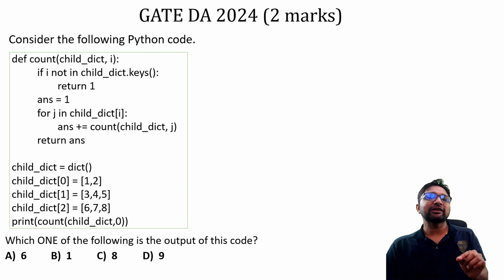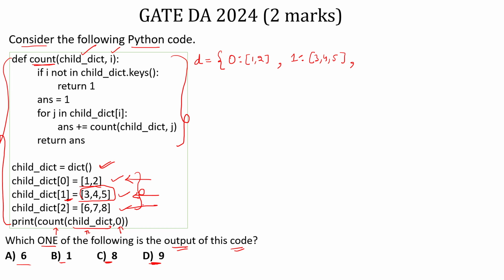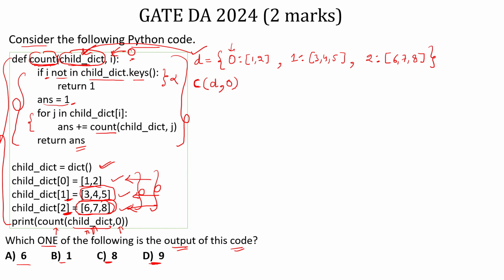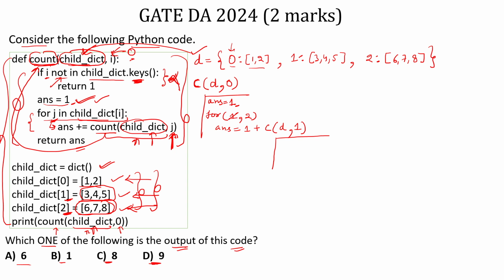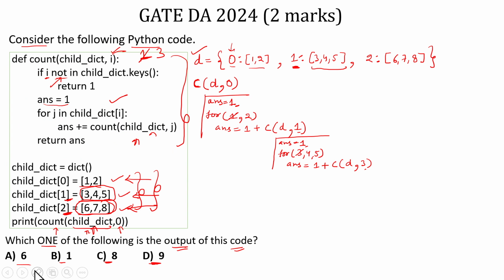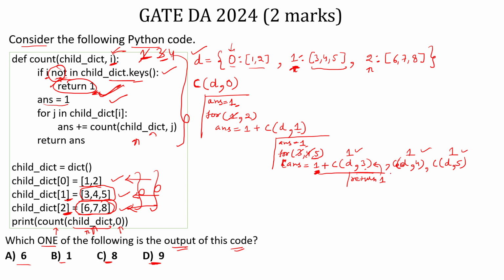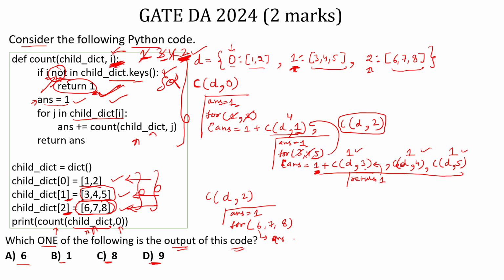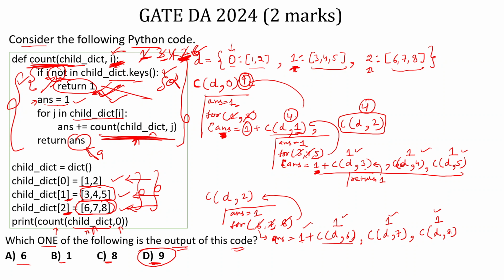GATE DA 2024 PYQ | Dictionary | Lect 21.2 | Previous Year Question | Python Course | Puneet Kansal